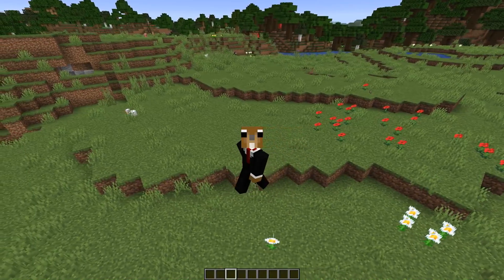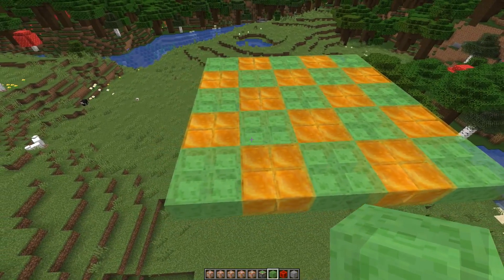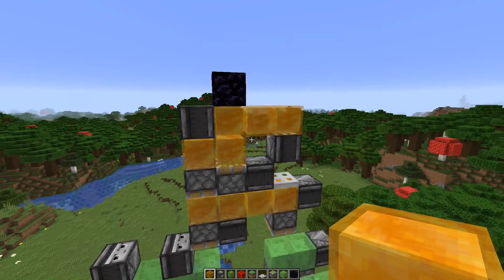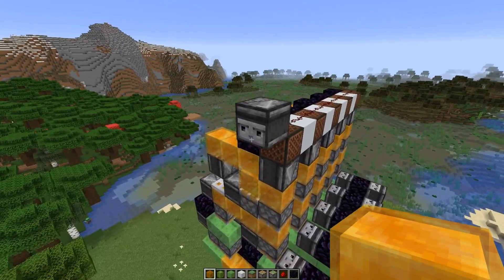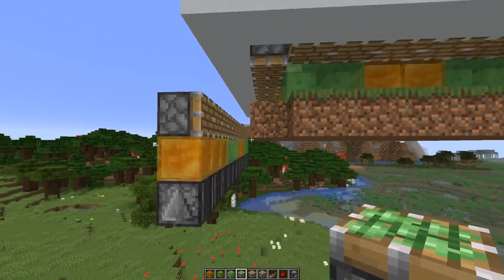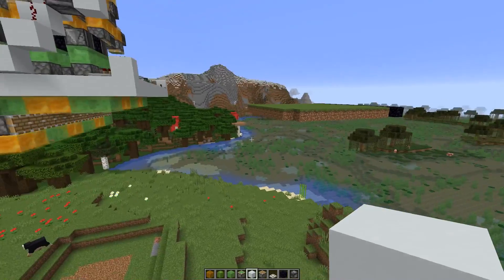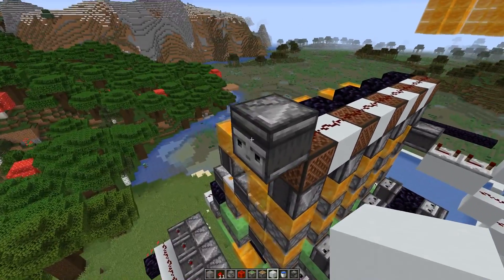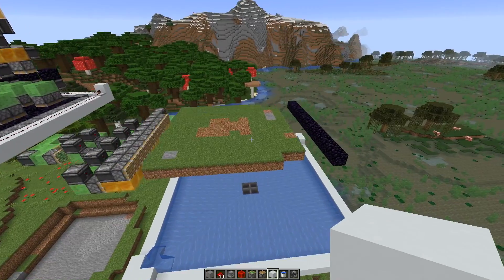12x12 Excavation Machine [Challenge]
I was challenged to make an automatic machine that mines straight down.
See how it goes.